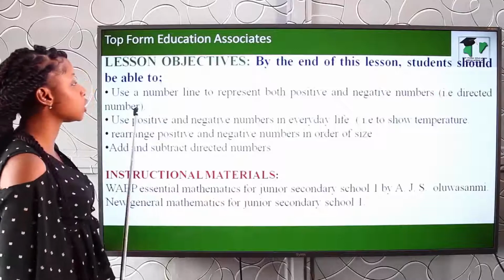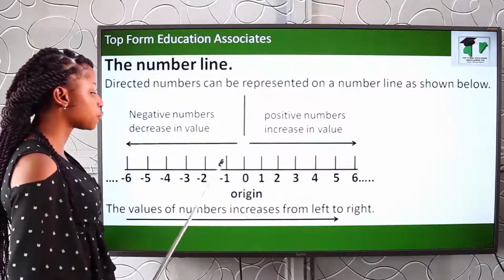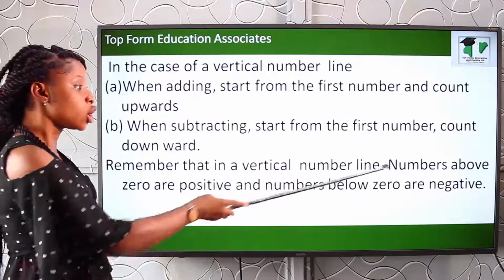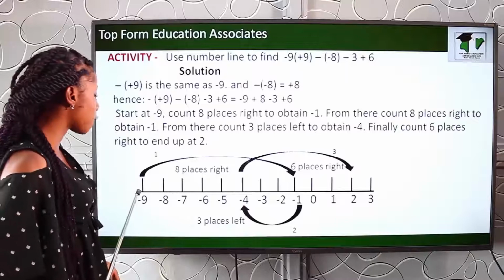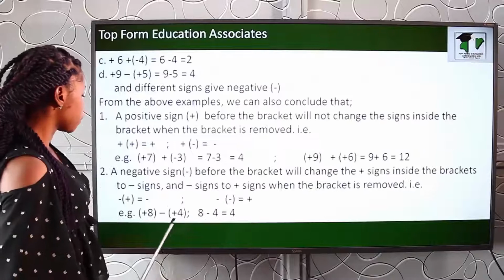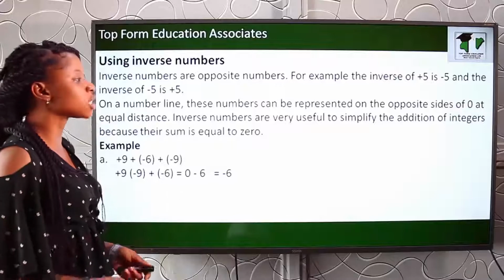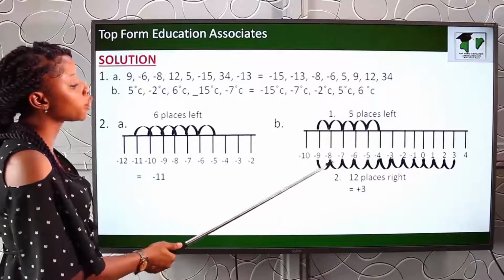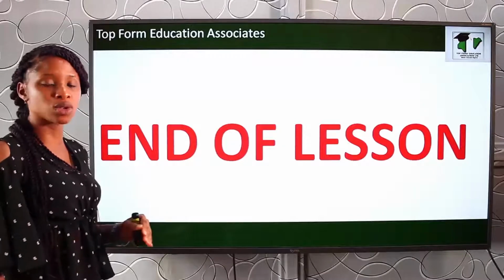J1 DIRECTED NUMBERS